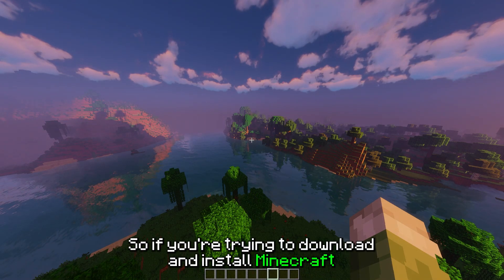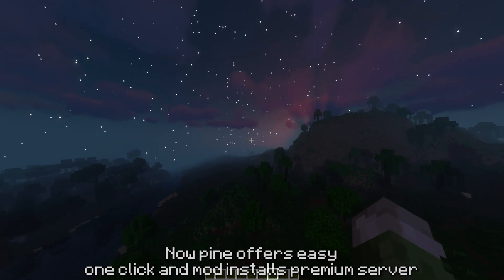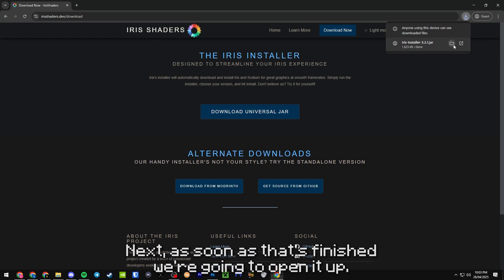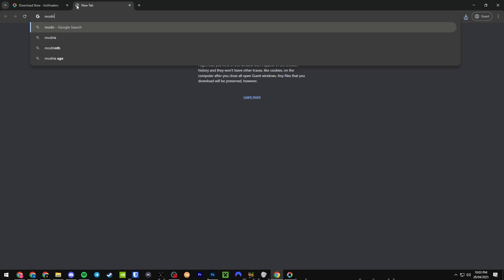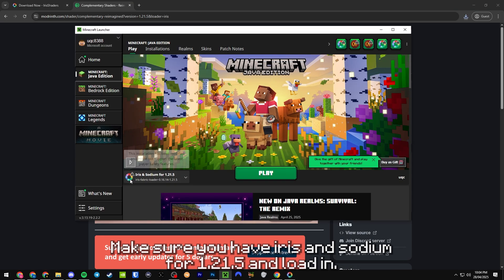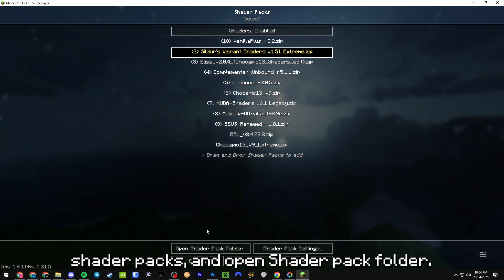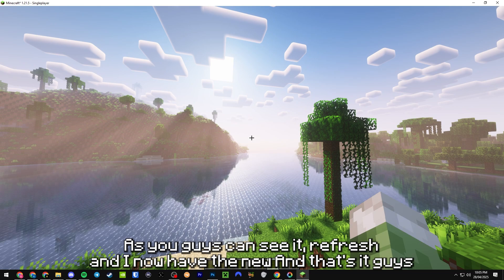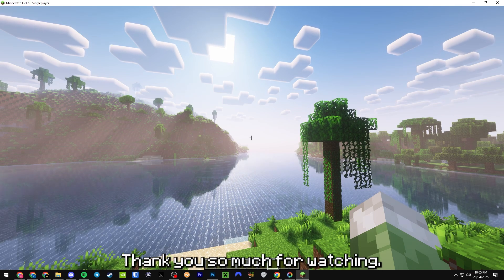How To Download And Install Minecraft Shaders (2025)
Well, in this guide we show you exactly how to install Shaders for Minecraft including how to fix common issues you may have when getting Minecraft Shaders in 2025. That means that no matter what, you will be able to use Shaders after this video.

uqc is the home of minecraft-based how-to's, guides & tips